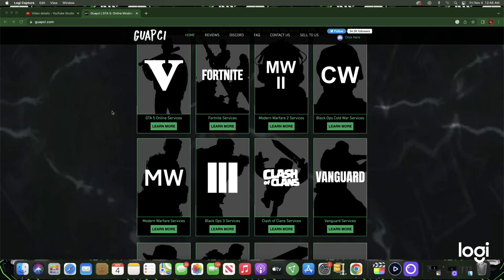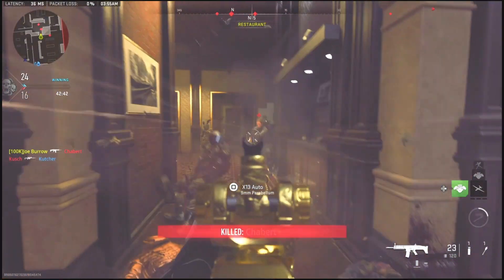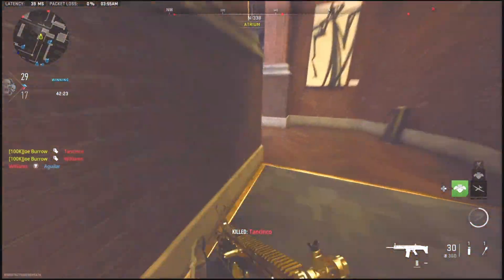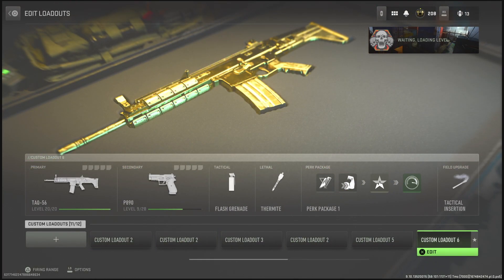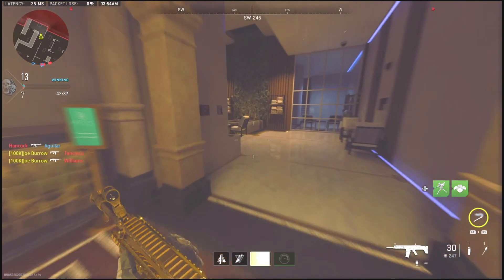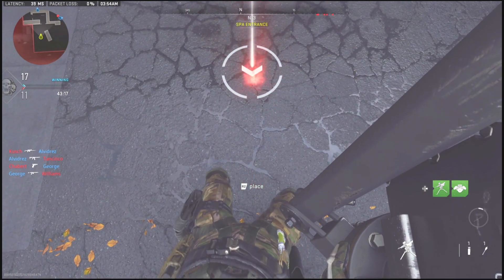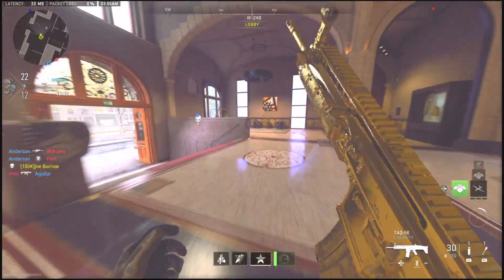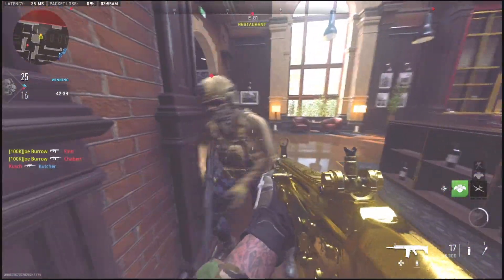*NEW* SOLO GOD MODE AFTER PATCH UNLIMITED XP GLITCH!(Gamebreaking XP EXPLOIT)Modern Warfare 2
Socials
Snap Charles2Sickyt

FOR THE BEST COD CAMO AND RANK SERVICE!!

CHAPTERS

*Todays Video Contains*
THE BEST SOLO AFK WEAPON XP GLITCH IN MW2!
VIDEOS I PLAN TO MAKE ON MW2
MW2 MAX XP GLITCH
UNLIMITED WEAPON XP AND LEVEL XP GLITCH
INFINITE XP GLITCH
INSTANT CAMO UNLOCKS
COLOR CHANGE NAME IN MW2
GOD MODE GLITCH IN MW2
INSTANT MAX WEAPON GLITCH IN MW2
MODERN WARFARE 2 WEAPON XP EXPLOIT
FAST XP GLITCH IN MODERN WARFARE 2
BEST ASSAULT RIFLE CLASS IN MW2
BEST SUBMACHINE CLASS IN MW2
BEST AFK XP GLITCH IN MODERN WARFARE 2